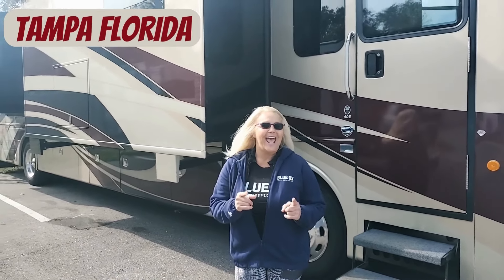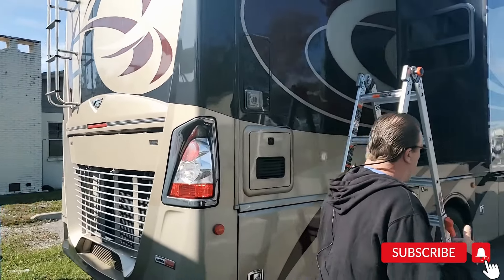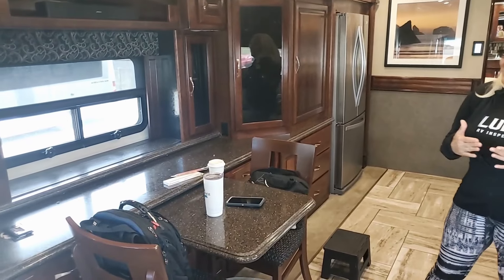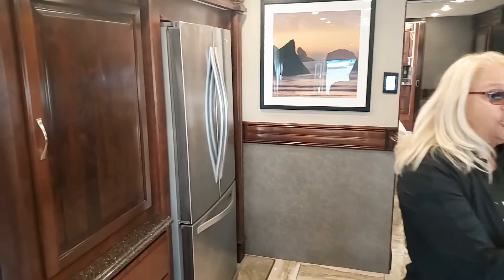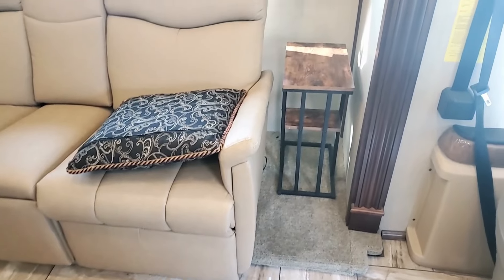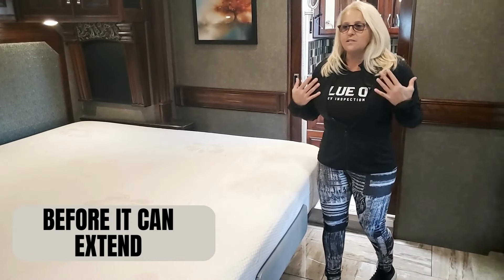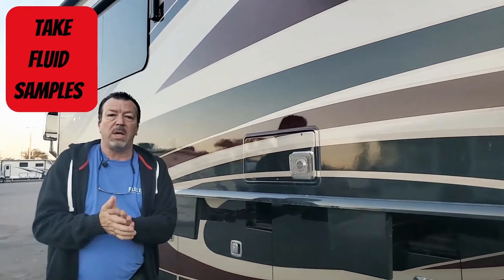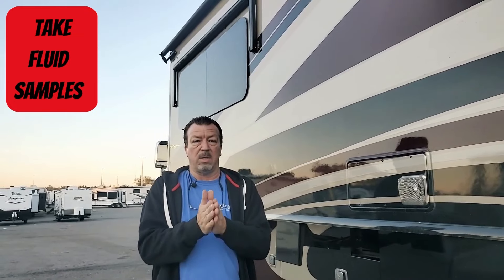🧐Jekyll and Hyde RV Inspection! FILTHY OUTSIDE, CLEAN INSIDE...TOTALLY MIS-MATCHED!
This RV inspection reminded us of Jekyll and Hyde! The outside was filthy, the inside was extremely clean. This was totally mis-matched.

Making your Amazon purchases here doesn’t cost you more.

It’s a way for you to help your favorite creators! It doesn’t cost you anything. We share information and our honest opinion and your thanks, is clicking the link to purchase the amazing product you were going to purchase anyways. We appreciate you!

Intro Video Creator: Lavana Korr
Canva Pro Music: Lower East Side Blues